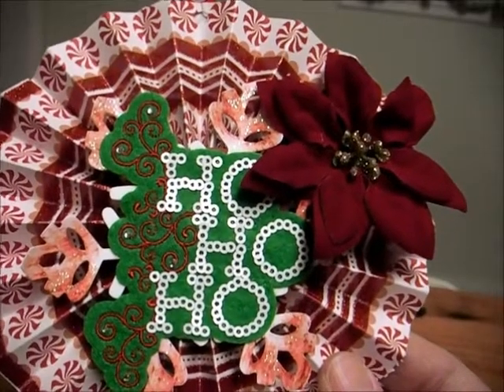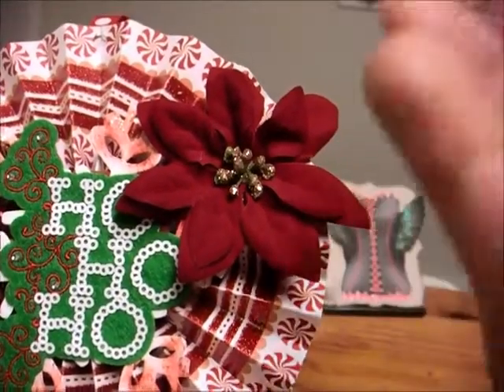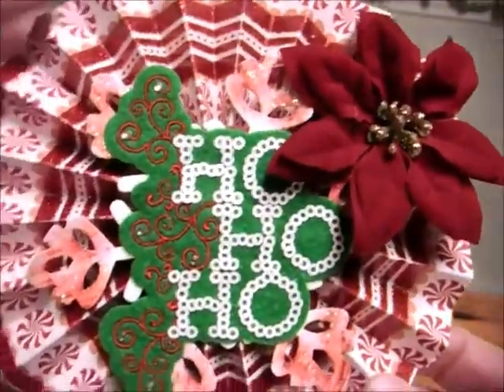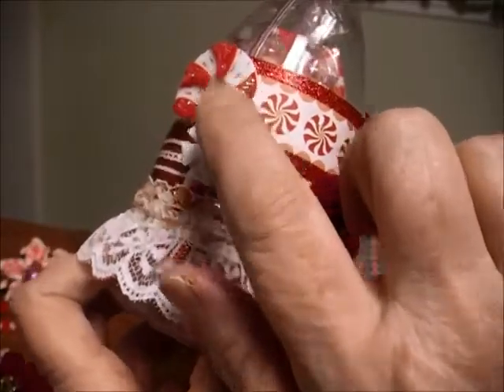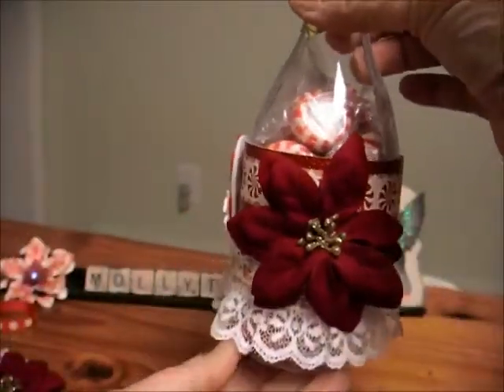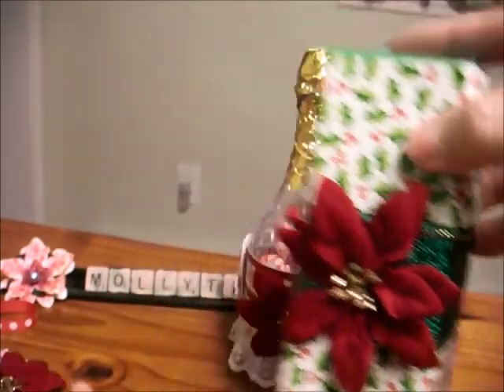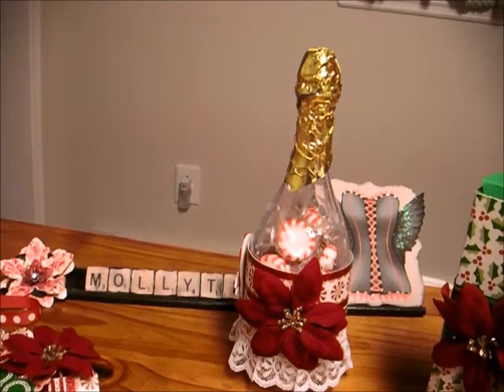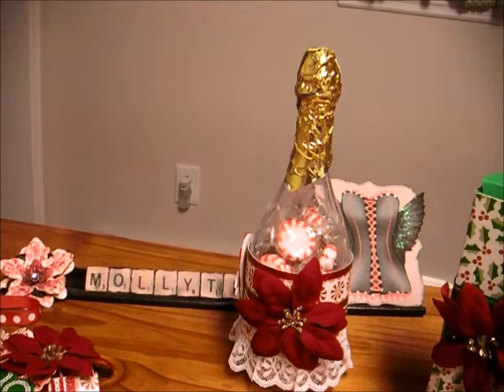Some Christmas Shares and Questions